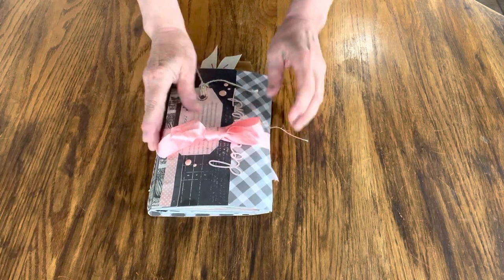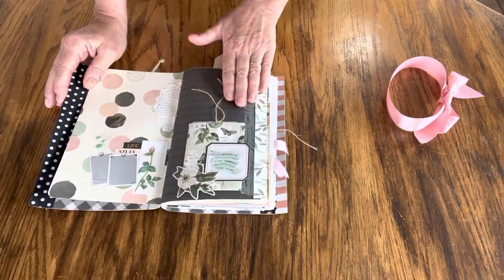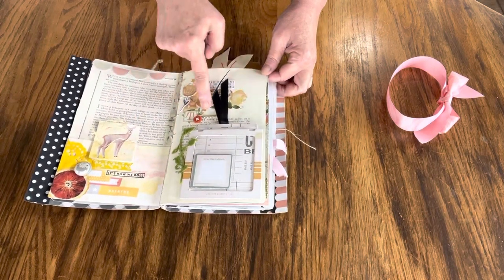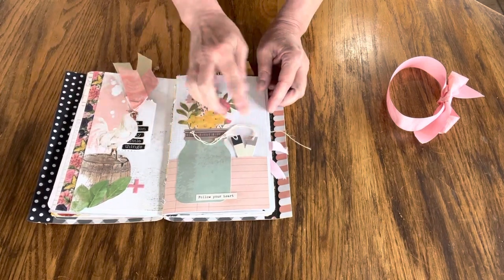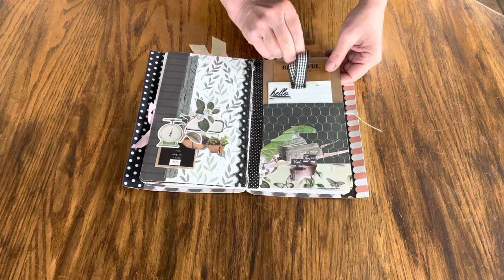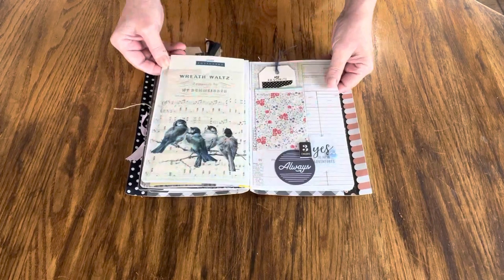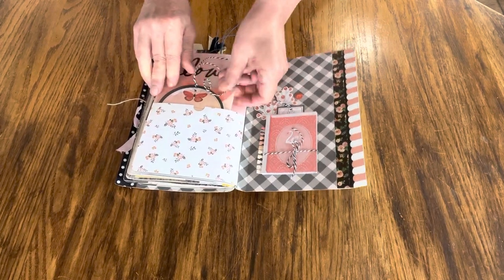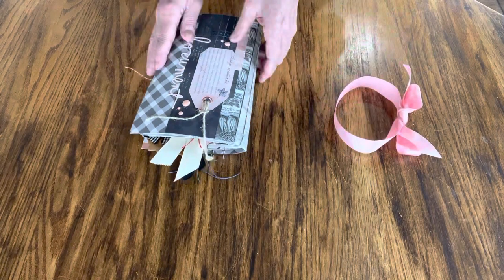Handmade Journal Loaded With Ephemera, Pockets & Tags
Handmade 6” x 8 1/2” journal loaded with ephemera, pockets, fold outs & tags.  I’ve left plenty of space for you to add your own photos, journaling and ephemera.  The book is bound with hand stitching using the pamphlet stitch.  You can find this journal, and others on my Etsy channel Papercrafting designs By Suzanne B. Webb.